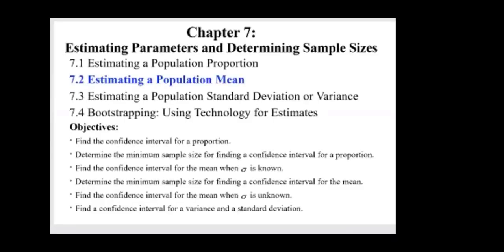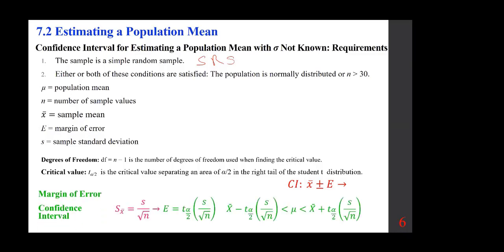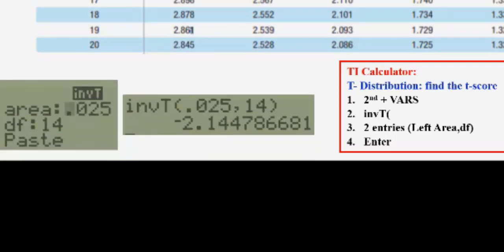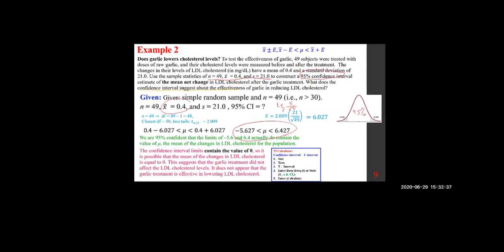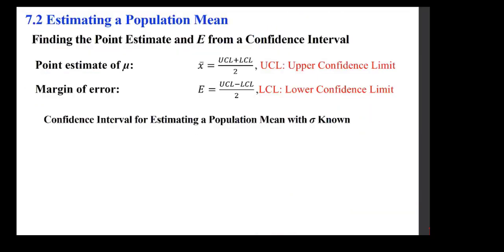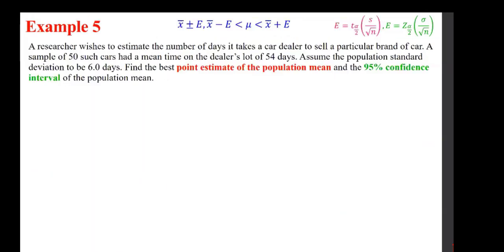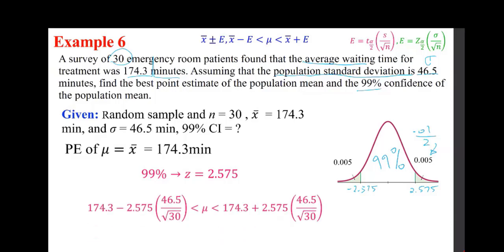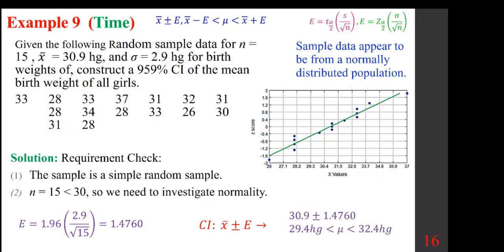7 2 Estimating a Population Mean